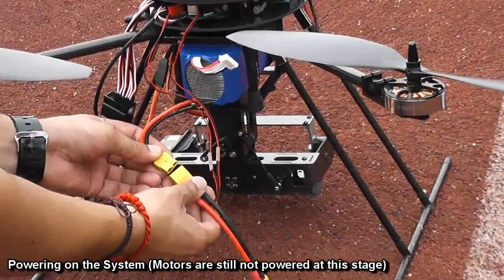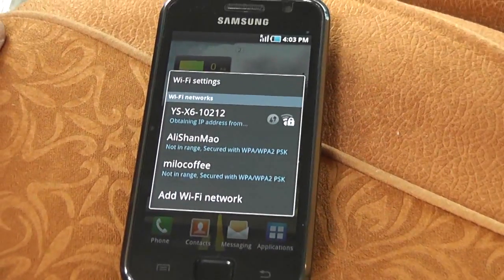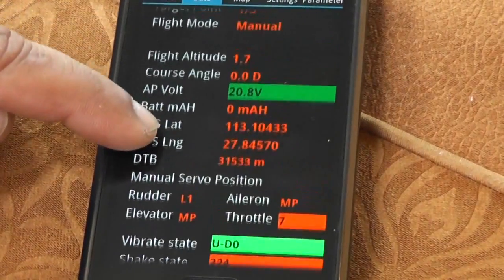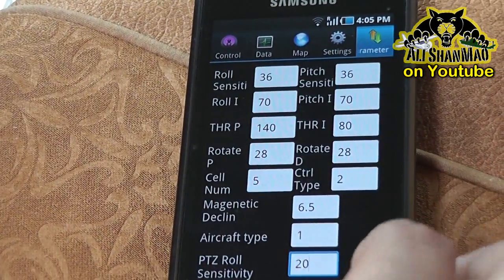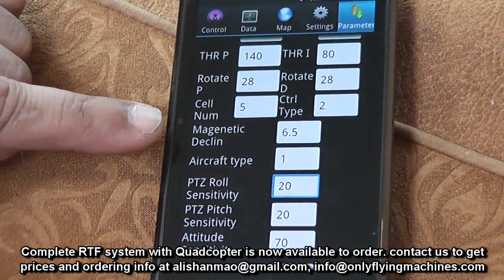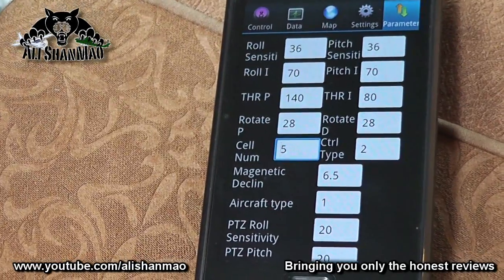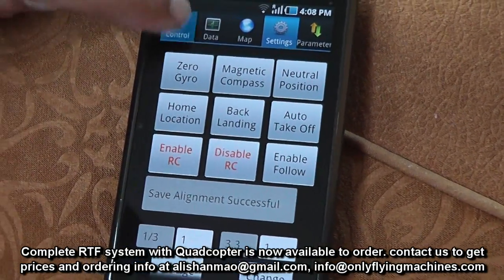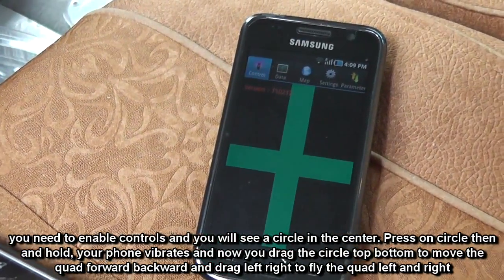LotusRC T580P+ AutoPilot System -- Pre Flight Checks